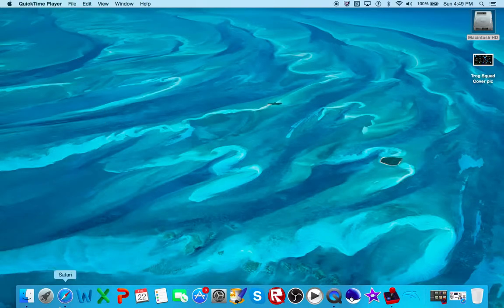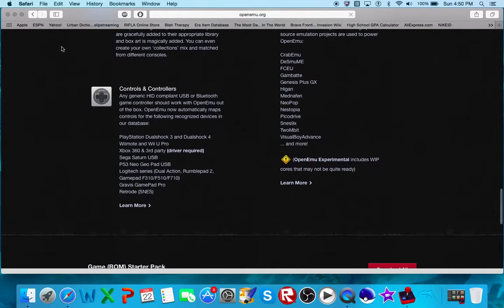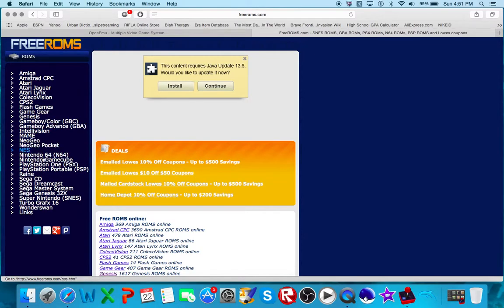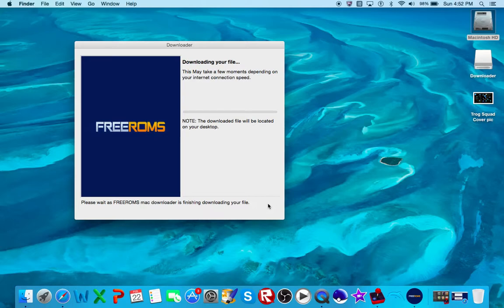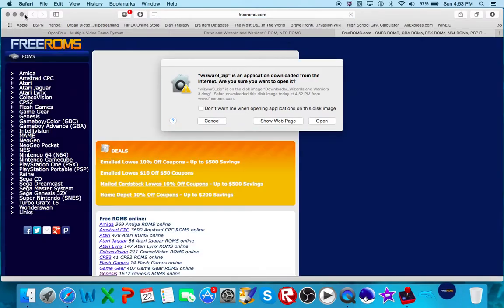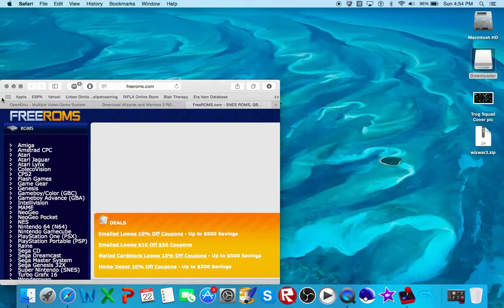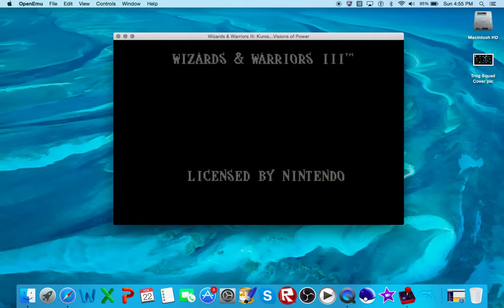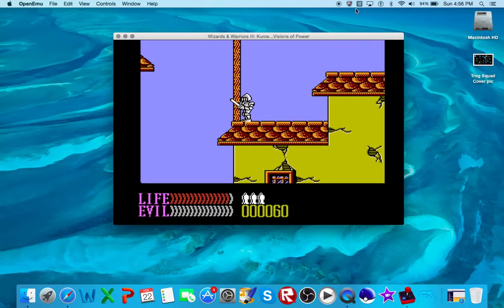How i Download ROM files to my PC!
Don't Mind My internet being stupid!